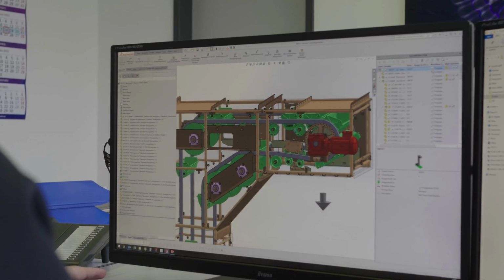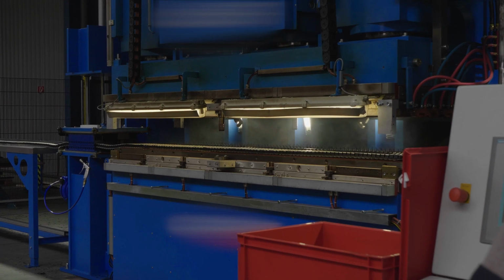Wiese Förderelemente: Introduction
Our company Wiese Förderelemente is manufacturing the Bucket Conveyors and Pendulum Bucket Conveyor with the original rubber chain.